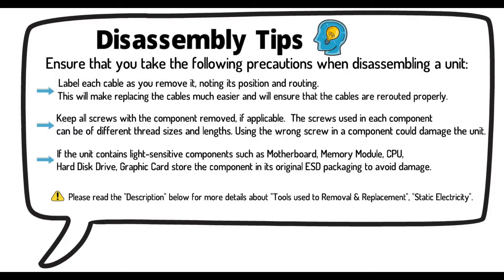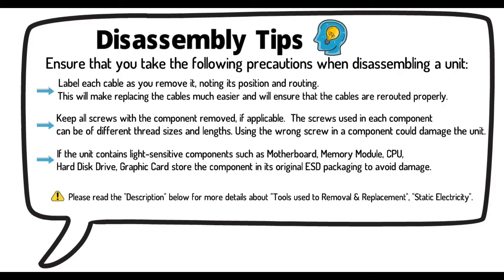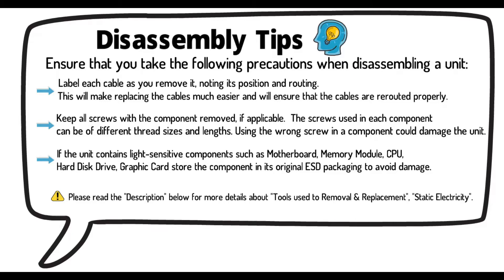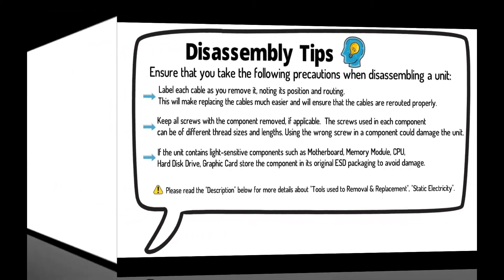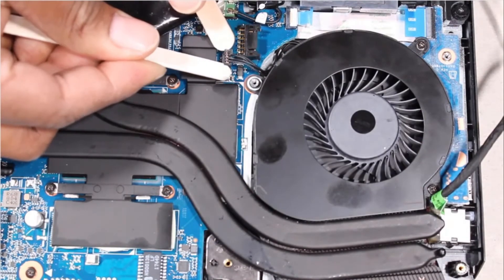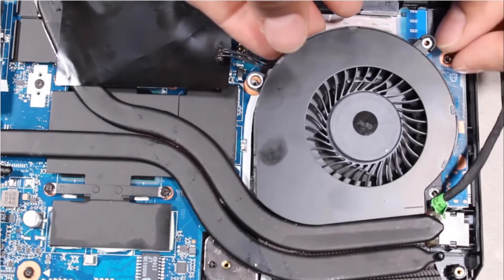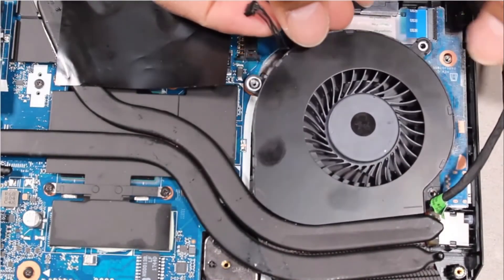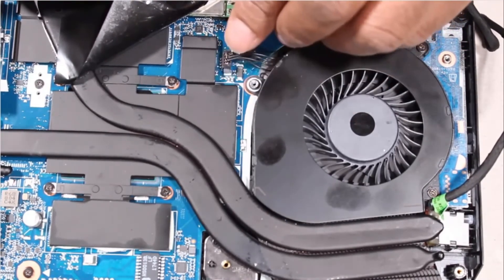How to replace the Right Fan for OMEN by HP 15-dc Series Gaming Laptop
DISASSEMBLY TIPS.